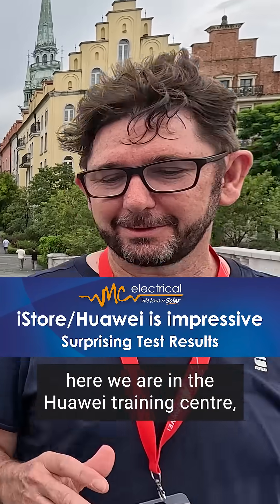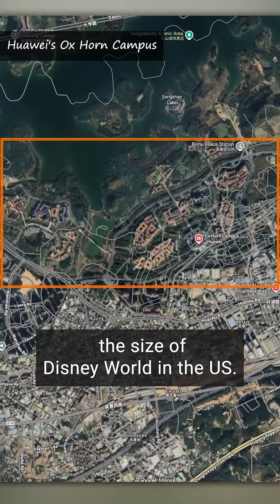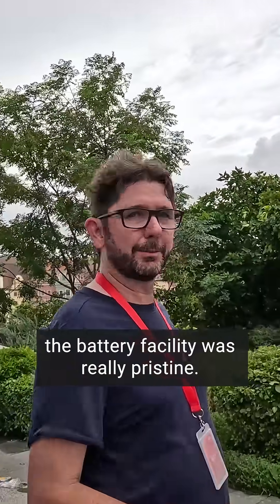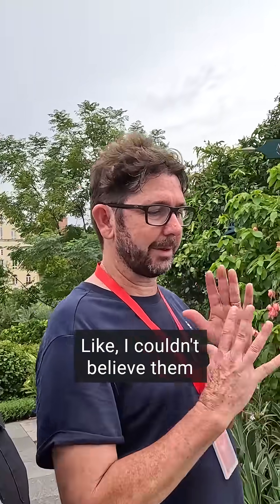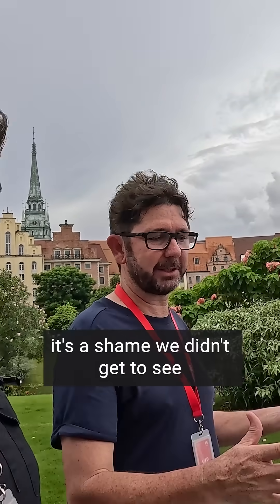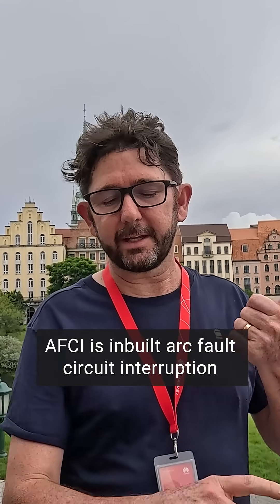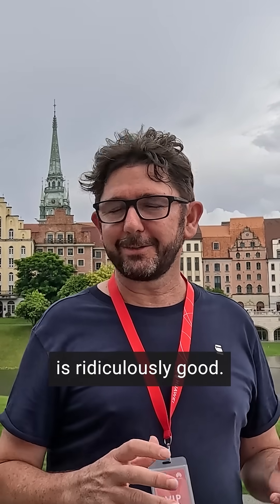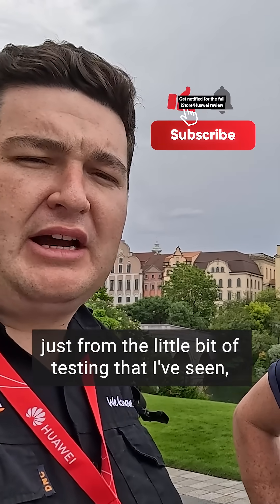iStore/Huawei's impressive! Full review with test results coming soon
🔌 9 months of testing… and the results surprised us 👀 iStore’s inverter vs Fronius — is the solar industry’s best-kept secret finally out? ☀️⚡️